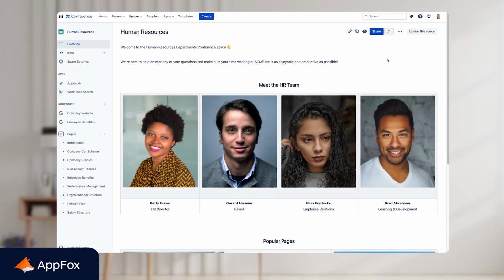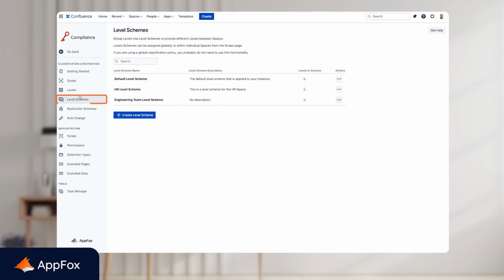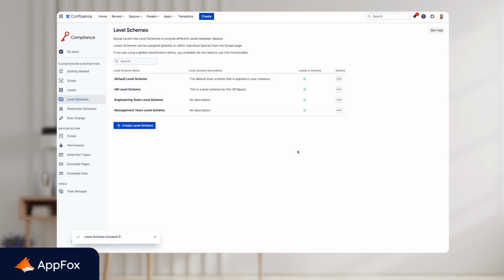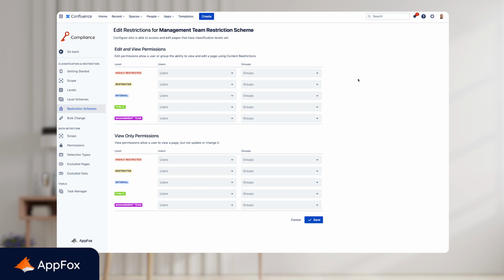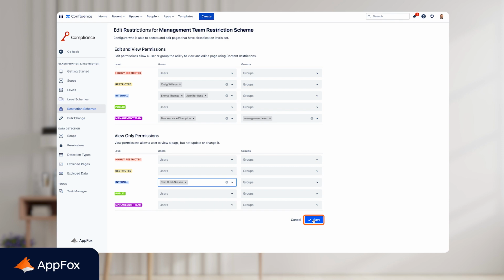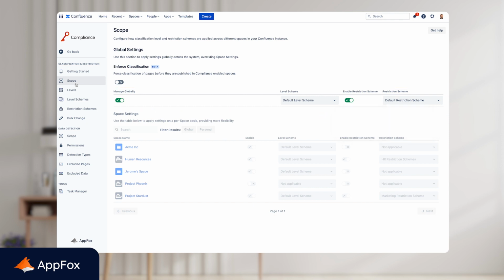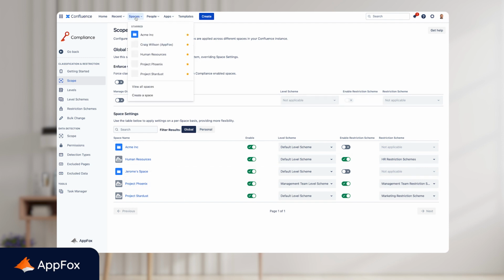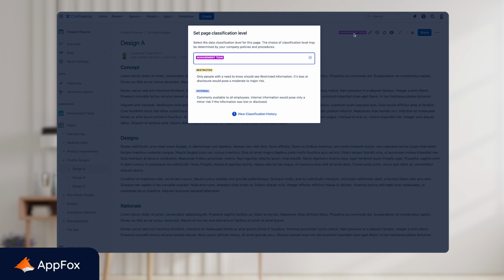Using Level Schemes and Restriction Schemes in Compliance | Compliance for Confluence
Learn how to use schemes to customize your classification levels and page restrictions even further in Compliance for Confluence. In this video, we'll show you how Schemes can even more flexibility for you and your organization.

About Compliance for Confluence:

Compliance for Confluence is a fully integrated data loss prevention tool that helps you organize, manage, and better protect the different types of information stored and shared in Confluence.